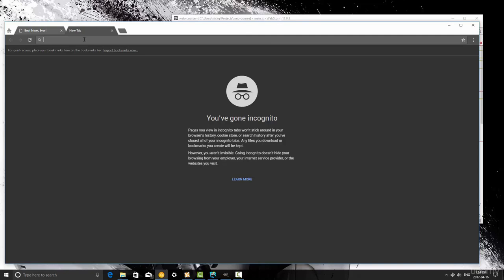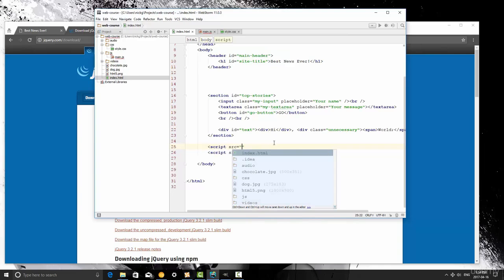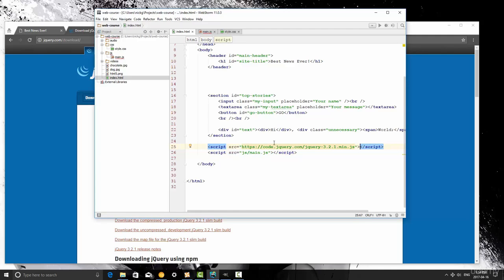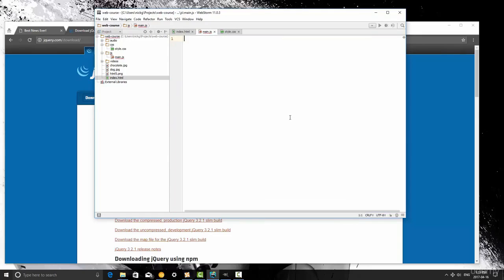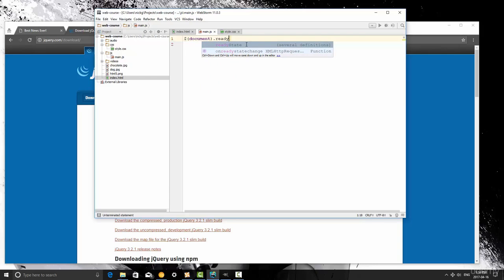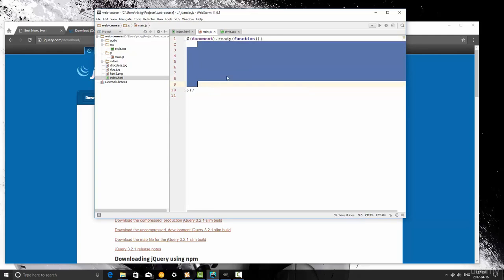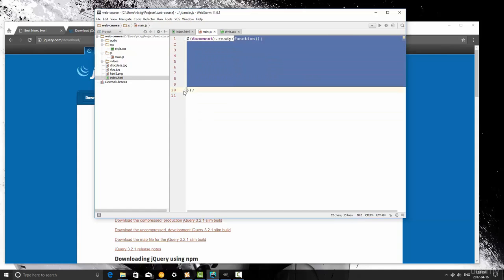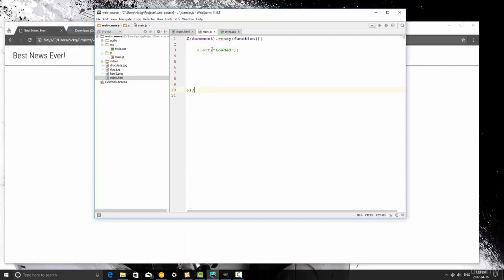63. jQuery setup.mp4